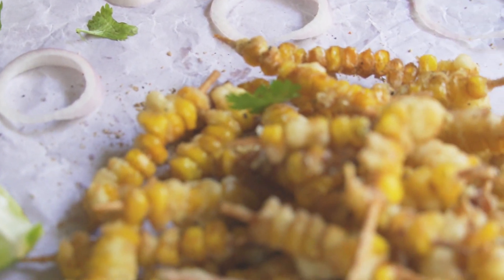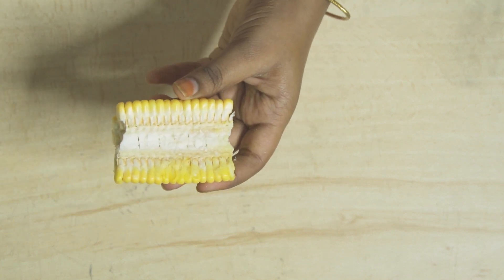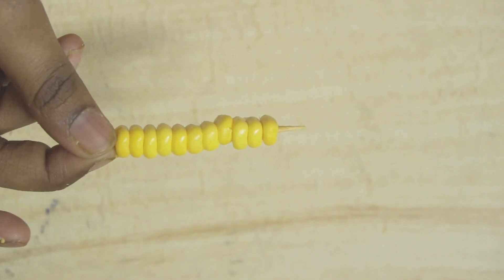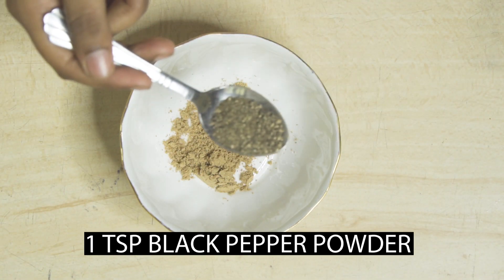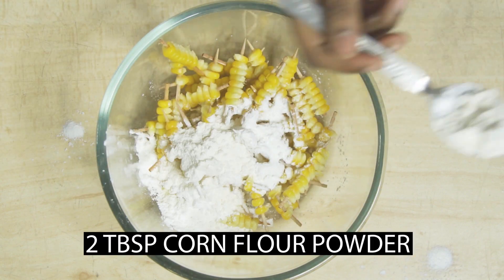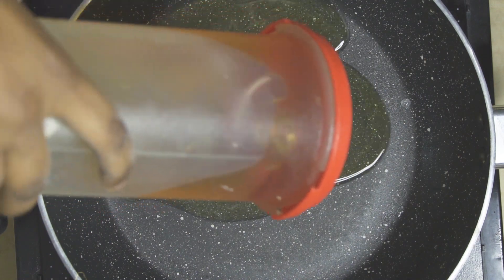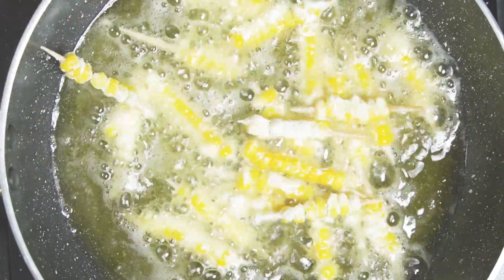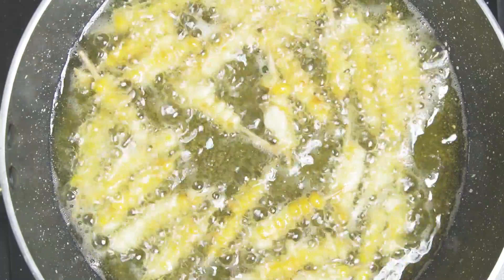MASALA CRISPY SWEET CORN || KOPURI SISTERS|| TELUGU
Corn
1 tsp amchoor powder
1 tsp chat masala
1 tsp red chilli powder
1 tsp garam masala
Salt as per taste
1/4 tsp coriander powder
1 tsp jeera powder
1 tsp black pepper powder

Geethika,Suhani,Rishika,Pranavi and Veditha - we are the kopuri sister's,beware of us.

it is our channel. Here we will do some interesting tech reviews,unboxings,vlogs,challenges,cooking,art and fitness yoga videos.

one plus 7 pro

gopro hero8

insta 360 one x